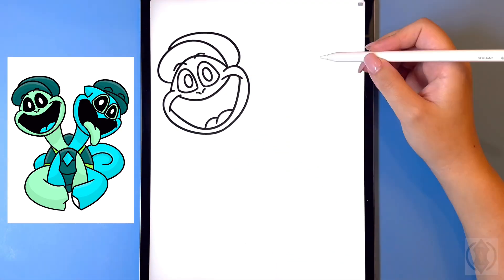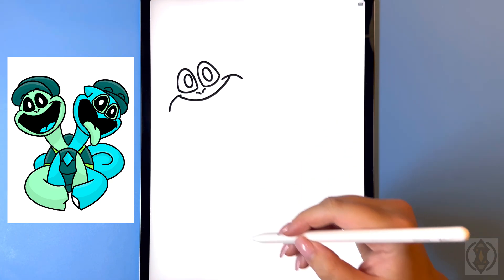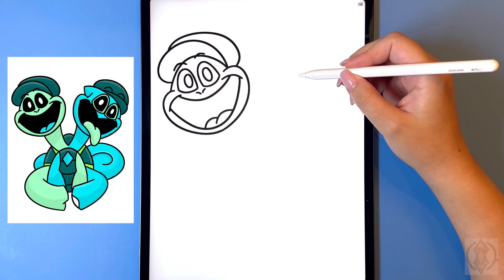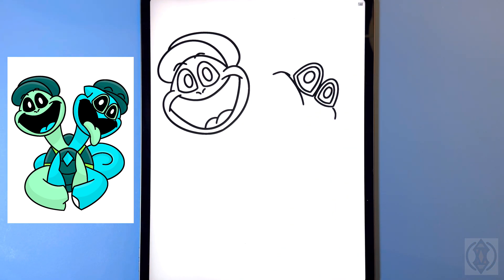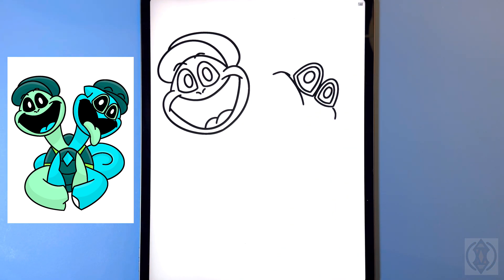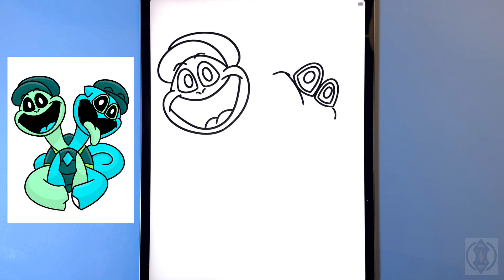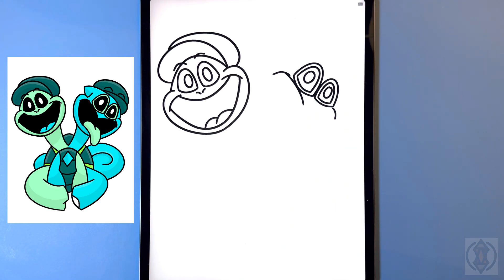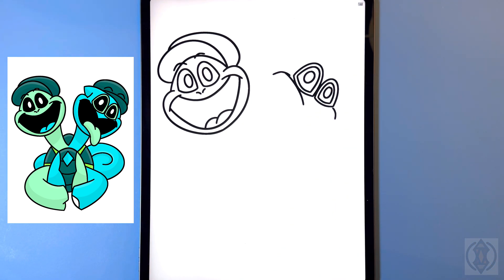How To Draw Tamataki And Chamataki Smiling Critters | Garten Of Banban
How To Draw Tamataki And Chamataki Smiling Critters from garten of banban

-   2020 iPad Pro 12.9"
-   Apple Pencil 2
-   Procreate App